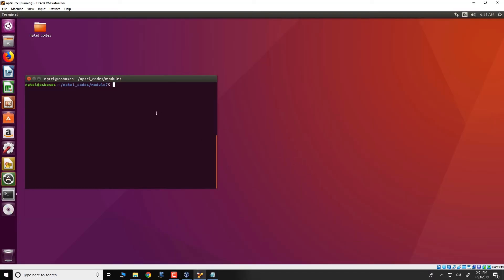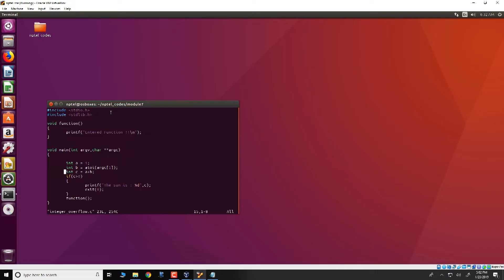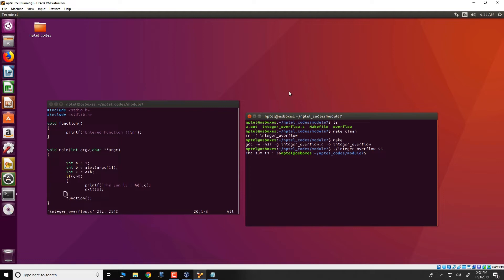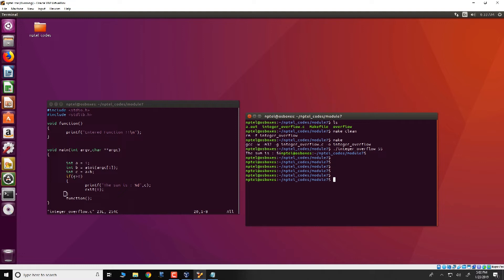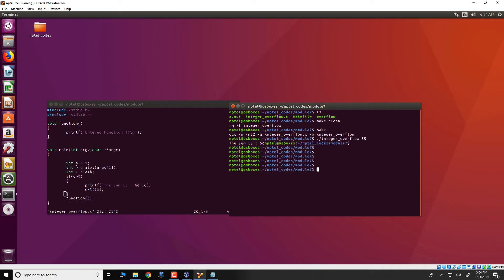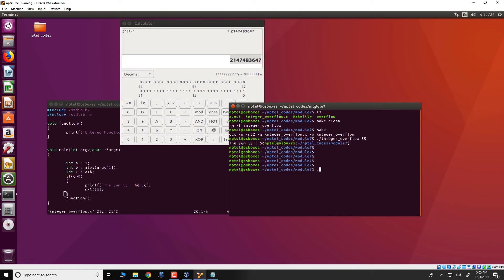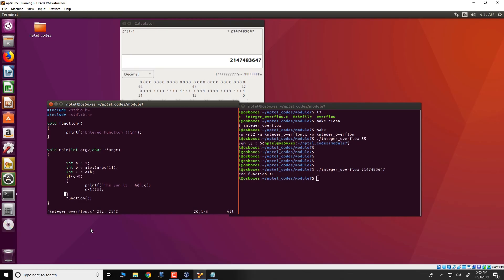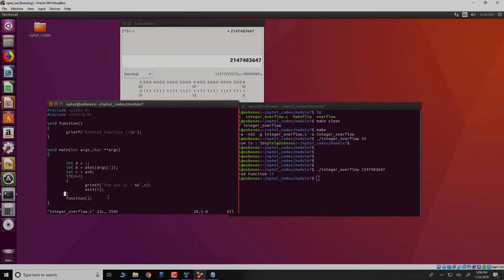#25 Demo of Integer Vulnerabilities | Information Security 5 Secure Systems Engineering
This lecture demonstrates how attackers can exploit integer overflow vulnerabilities to execute malicious code. We'll examine a simple C program with an integer vulnerability that can cause the program to behave abnormally. Learn how understanding the maximum value that can be represented in a signed integer is key to preventing these types of attacks.